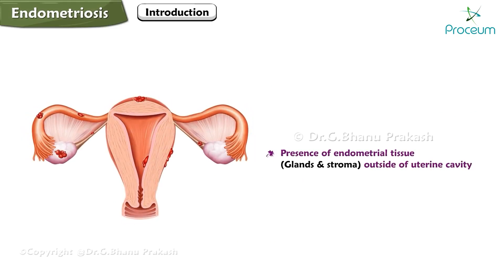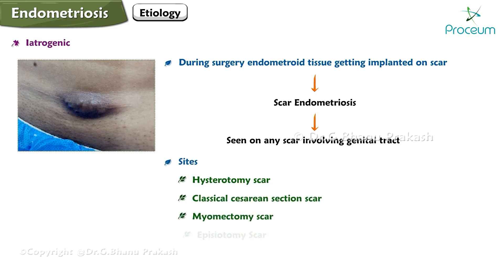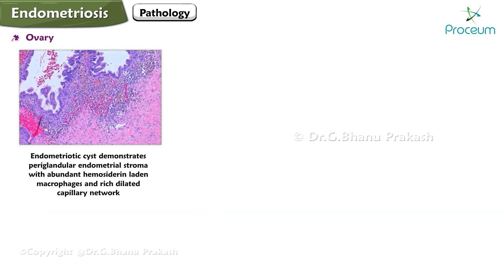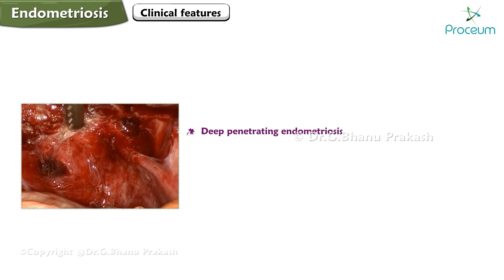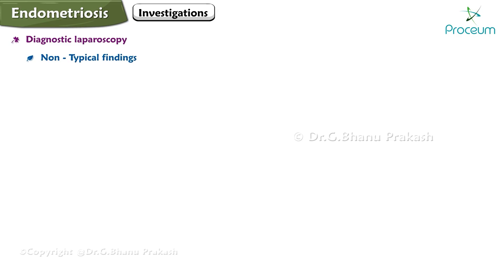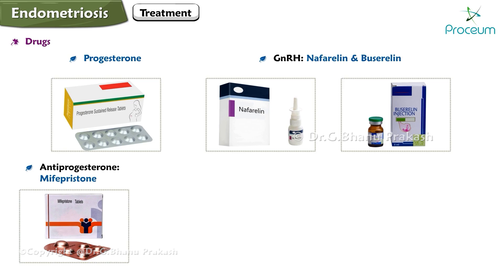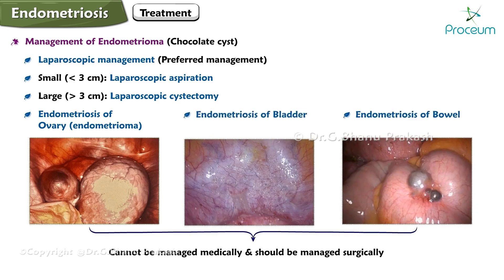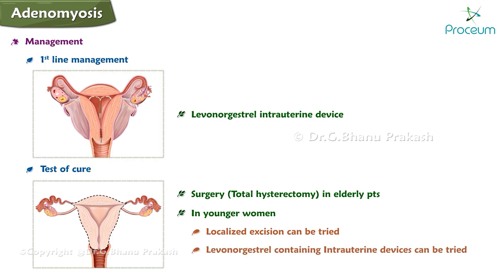Endometriosis: Etiology, Pathology, Clinical features, Investigations, Treatment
Etiology:
Endometriosis is a complex condition characterized by the presence of endometrial-like tissue outside the uterus. The exact cause remains unclear, but several theories exist. Retrograde menstruation, where menstrual blood flows backward through the fallopian tubes into the pelvic cavity, is one proposed mechanism. Other contributing factors may include genetic predisposition, immune system disorders, and hormonal influences. Environmental factors, such as exposure to certain toxins, might also play a role in its development.

Pathology:
The pathology of endometriosis involves the growth of endometrial-like tissue in areas such as the ovaries, fallopian tubes, and pelvic lining. This tissue responds to hormonal changes, leading to cyclic inflammation and scarring. The lesions can form cysts, adhesions, and fibrous tissue, potentially causing complications like pelvic pain and infertility.

Clinical Features:
Common symptoms of endometriosis include pelvic pain, especially during menstruation (dysmenorrhea), pain during intercourse (dyspareunia), and chronic pelvic pain. Other symptoms may involve heavy menstrual bleeding (menorrhagia), gastrointestinal disturbances, and infertility. Patients often report a significant impact on their quality of life, both physically and emotionally.

Investigations:
Diagnosis of endometriosis typically involves a combination of clinical evaluation, imaging studies, and, in some cases, surgical intervention. Transvaginal ultrasound can help identify endometriomas (cysts on the ovaries), while magnetic resonance imaging (MRI) offers detailed views of pelvic structures. Definitive diagnosis is usually made through laparoscopy, where direct visualization of endometrial lesions allows for both diagnosis and potential treatment.

Treatment:
Management of endometriosis depends on the severity of symptoms and the patient's desire for fertility. Options include hormonal therapies (such as birth control pills, progestins, and GnRH agonists) to reduce or eliminate menstruation, thereby minimizing symptoms. For women seeking fertility, laparoscopic surgery to remove endometrial lesions may be recommended. In severe cases, a hysterectomy may be considered. Supportive care, including pain management and counseling, can also significantly enhance quality of life.